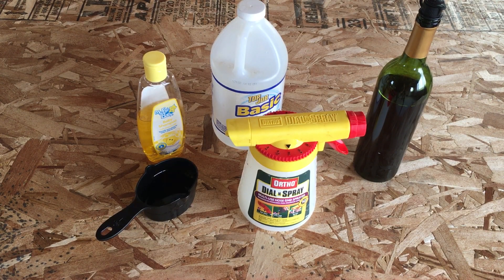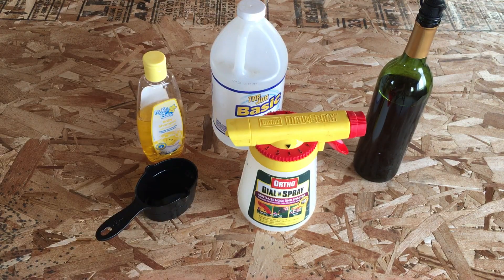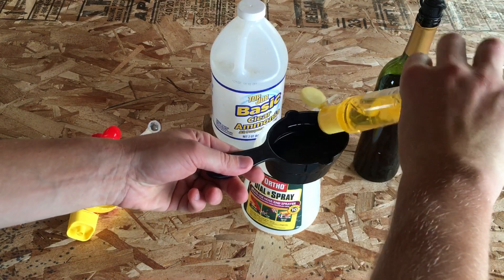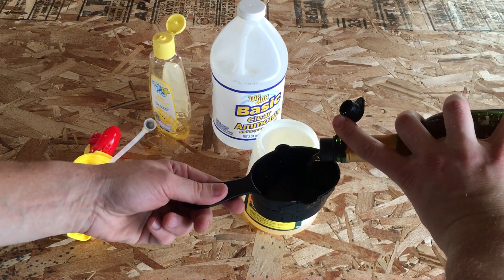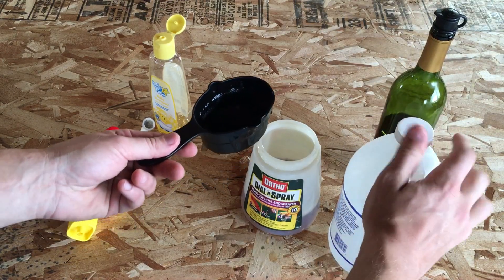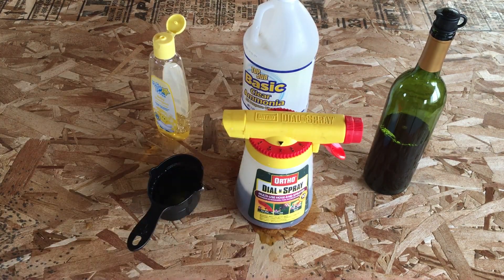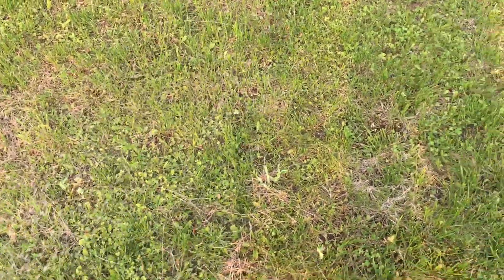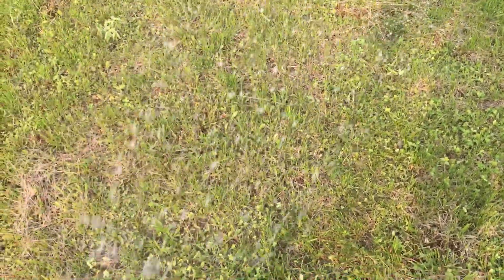How To Build Your Turf To Get Greener Grass - Revive Your Grass After Mowing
Mowing your lawn can be tough on your turf. However, you can use this great tonic to help relieve the stress and get your grass growing thicker than ever. It will help make your grass greener and more healthy than you can imagine.

Simply follow the steps in this video to whip up a great little tonic that you can spray on your lawn once a month after you mow.

1 Cup of Baby Shampoo
1 Cup of Ammonia
1 Cup of Weak Tea Water

Baby Shampoo

Black Tea

Wine Bottle Topper

Measuring Cups

Ortho Hose End Sprayer

Hudson 2100 Hose End Sprayer

20 Gallon Hose End Sprayer

Garden Hose